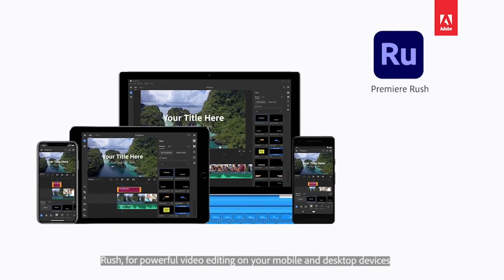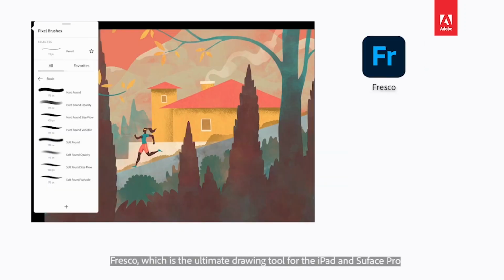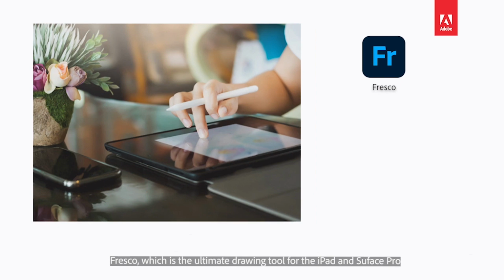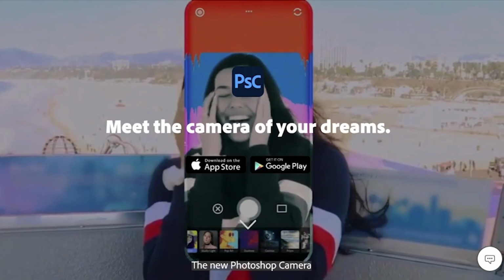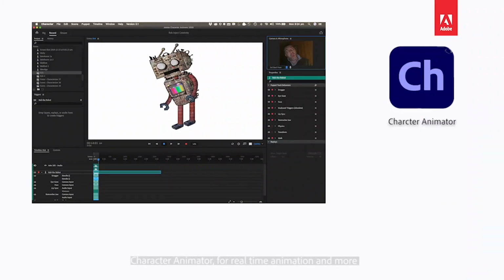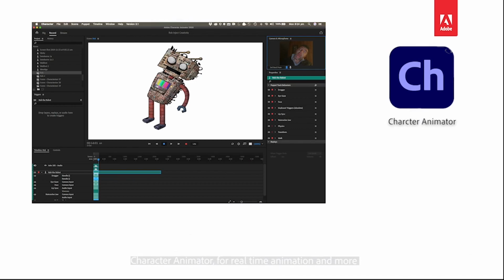Adobe in Education in 2020 | Adobe Education in APAC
In this video, Dr. Tim Kitchen gives an overview of how Adobe Creative Cloud can be effectively used in education.

This video is part of the 'Adobe Education in APAC with Dr Tim Kitchen' series.